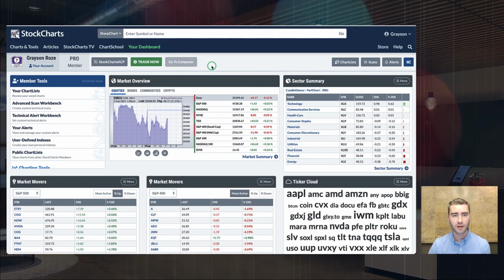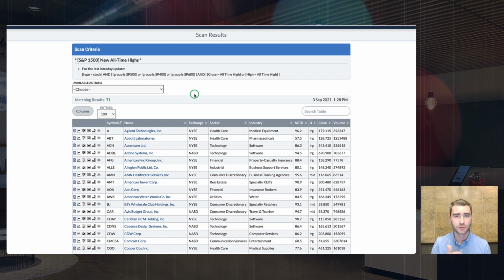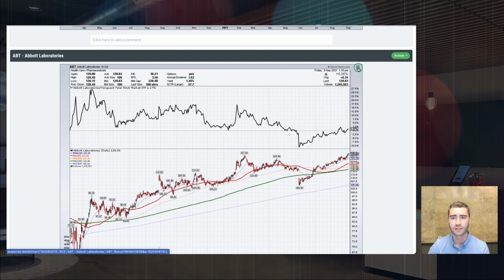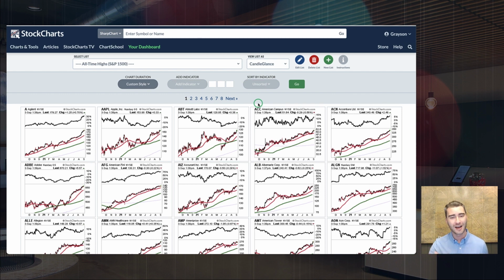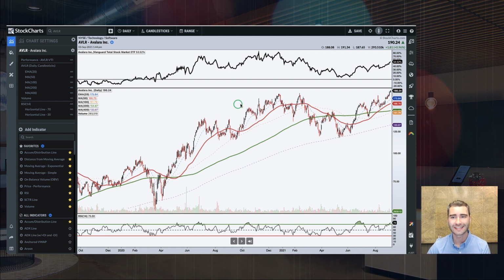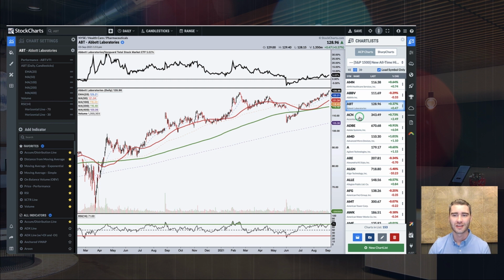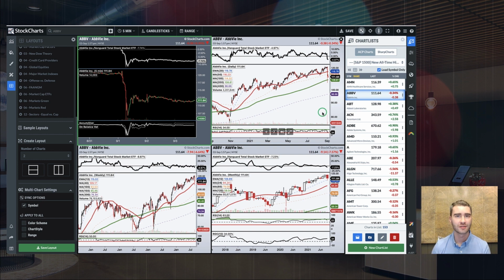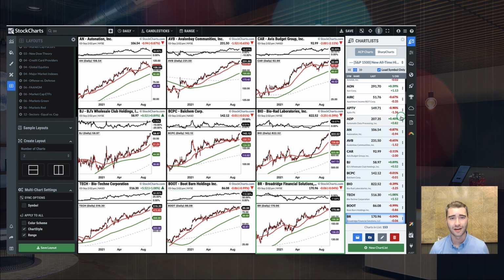Tools For Reviewing Your Scan Results In SharpCharts & ACP | Grayson Roze | StockCharts In Focus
In today's show Grayson walks you through the tools and features you can use to sweep your results after you've run a technical scan. You can easily narrow your results and focus your analysis on what matters most to you in both StockChartsACP and SharpCharts by saving or merging your charts with a ChartList, and then further refining your resulting ChartList using GalleryView and CandleGlance.

0:00 - Intro
2:36 - Starting on the Members Dashboard
4:55 - Starting with your scan results - Available Options
8:37 - Merging your results with a current ChartList
9:53 - SharpCharts Options
20:32 - Starting in ACP
22:16 - Running a scan and reviewing results in ACP
23:55 - Saving/Merging your results to a ChartList in ACP
27:01 - ChartList actions in ACP
27:49 - Viewing your ChartList in GalleryView and CandleGlance in ACP
35:59 - Show Summary